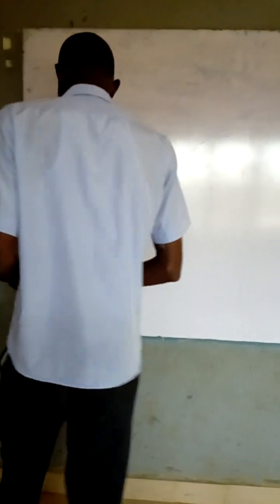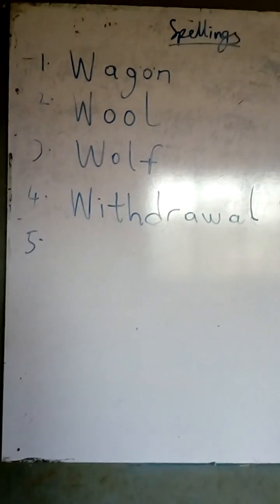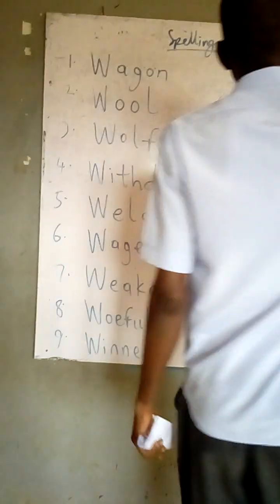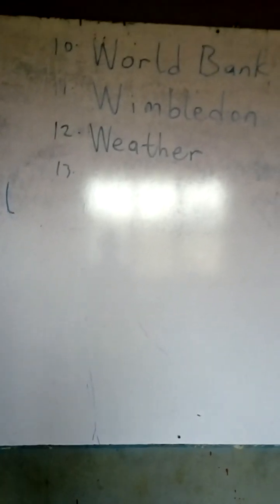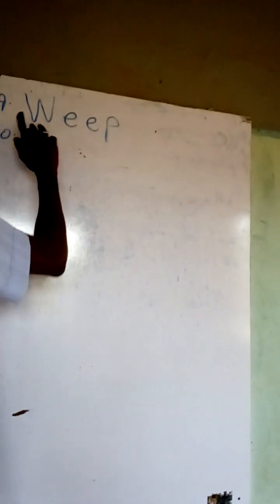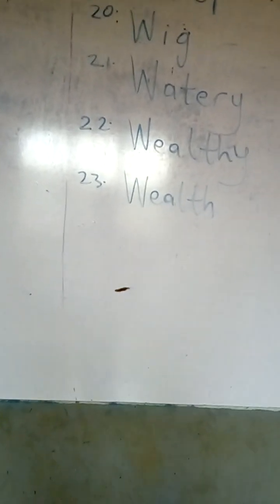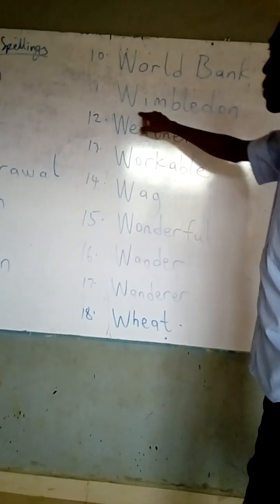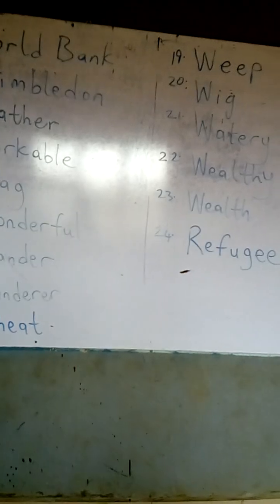LECTURE ON SPELLINGS ( Part 4v )